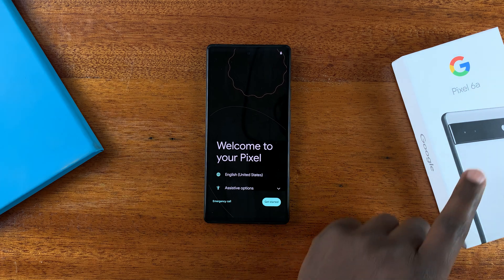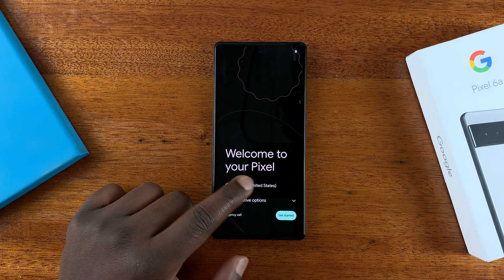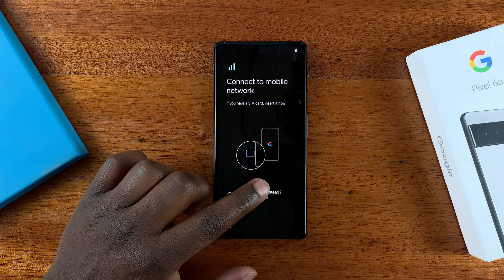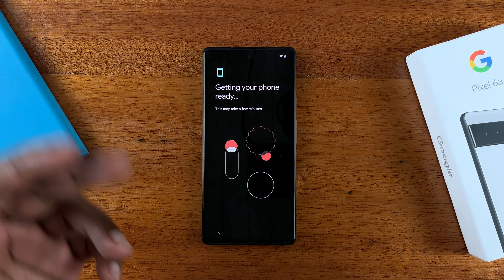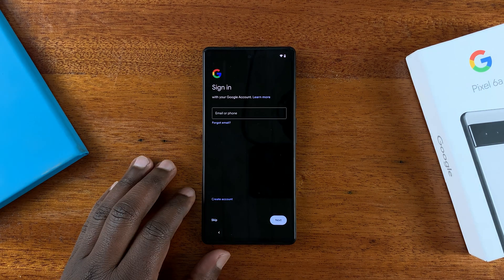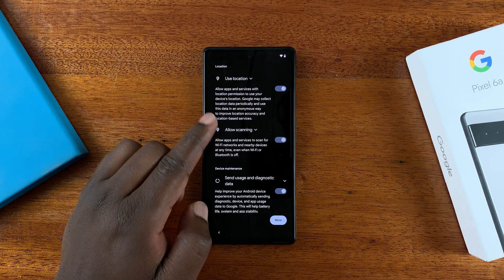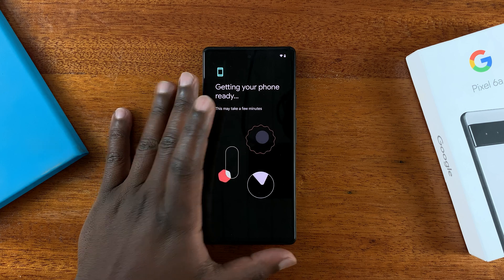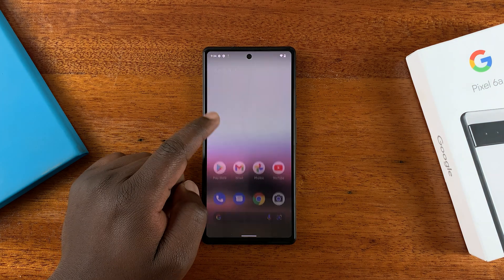Google Pixel 6a: First Time Setup For Beginners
First time boot and set up of the new Google Pixel 6a in the quickest way possible.

Your set up process should look something like this but you don't have to skip all the steps I skipped. Yours might vary slightly.

Google Pixel 6a - Chalk

Cell Phone Tripod Adapter